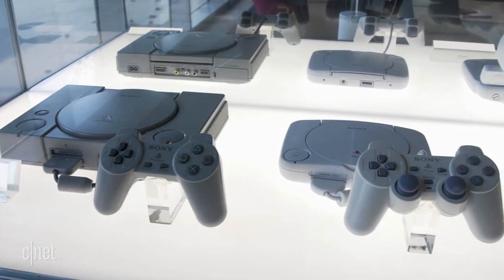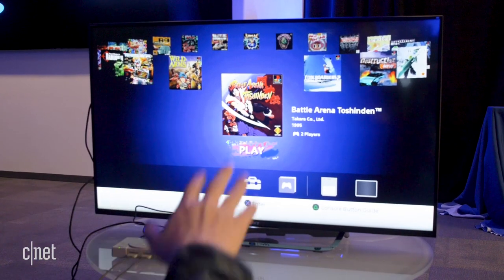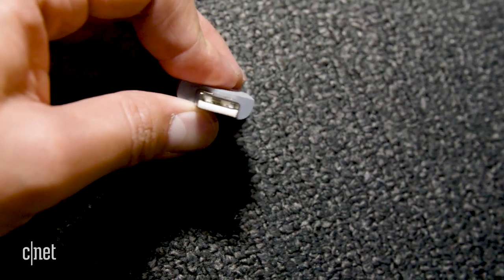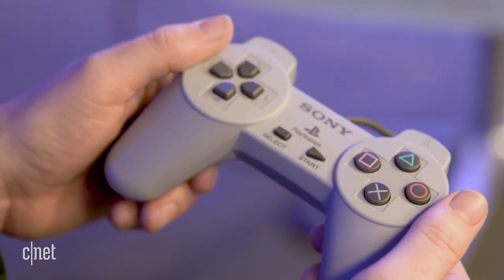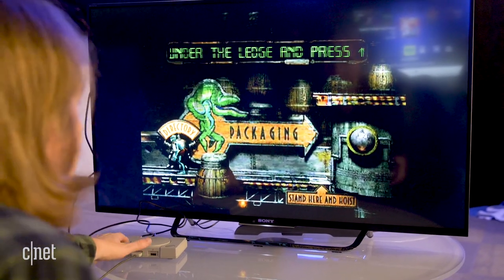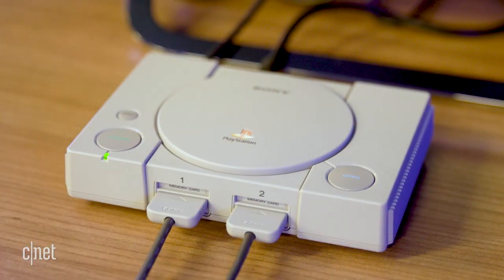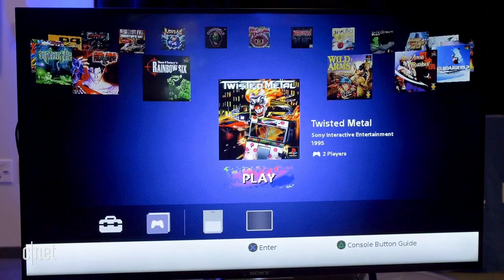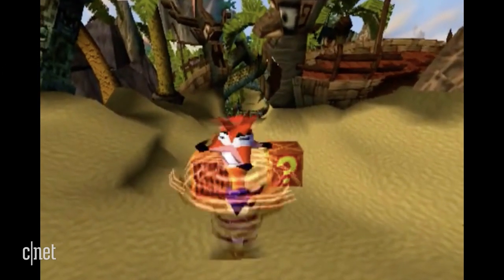Sony PlayStation Classic first look: It's good, but not great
What you see is what you get: Sony’s throwback console is a window to PlayStation’s past, but it holds absolutely no surprises.

Read the CNET Editors Take: Sony's PlayStation Classic is an incomplete reflection of the 32-bit era